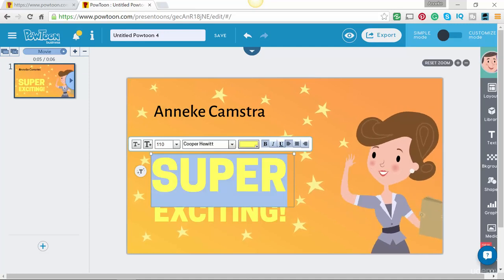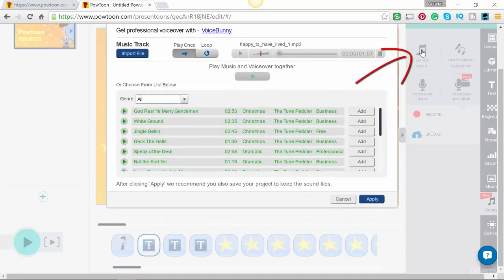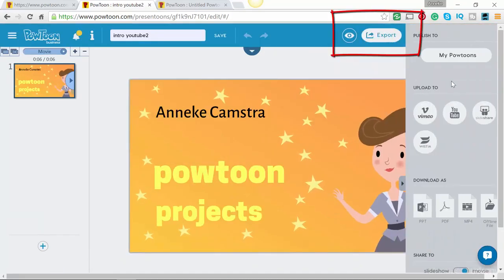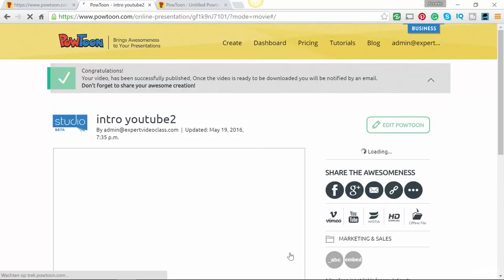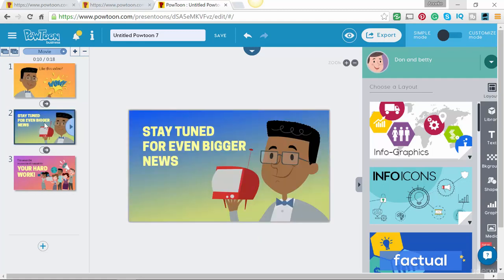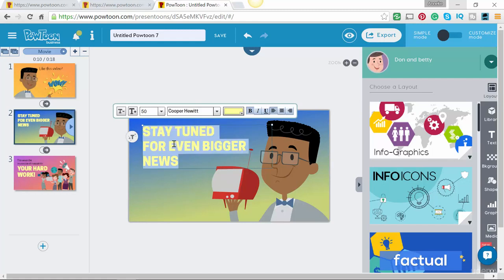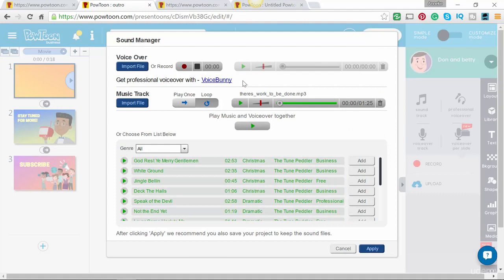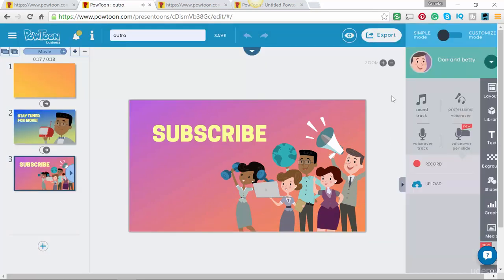34 Make an Intro in Powtoon